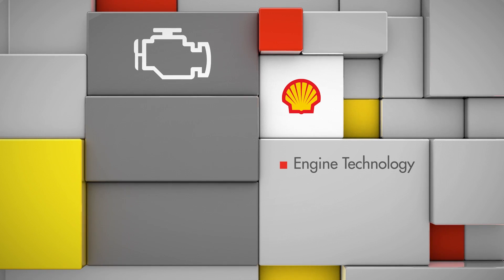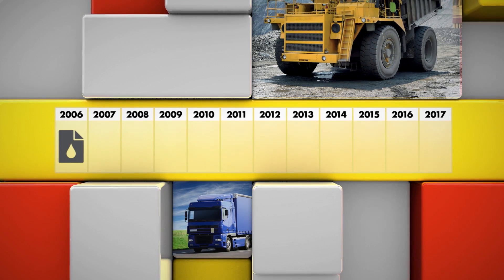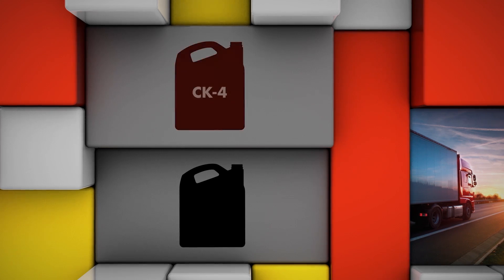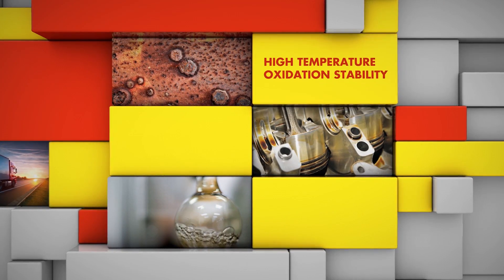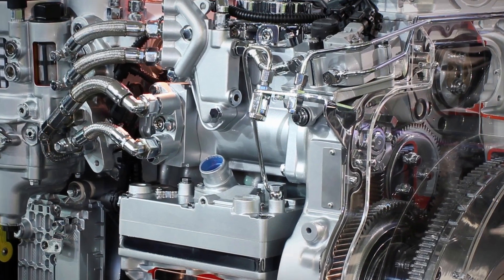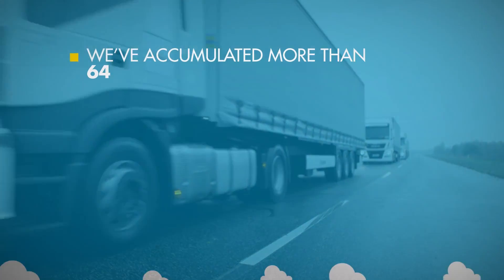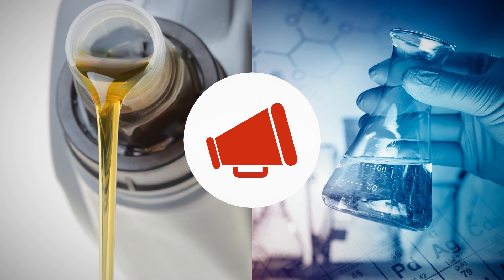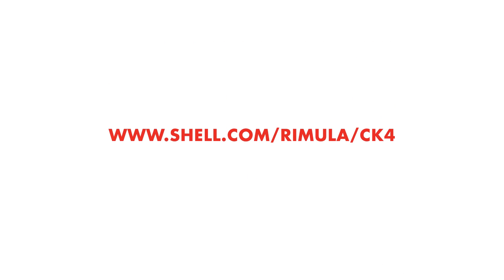Shell Rimula - CK4 & FA4 Oils Explainer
The future of fuel economy is on the way with the new API category for Heavy Duty Engine Oil, as explained in this short video outlining the API CK-4 and FA-4 specifications and featuring Shell Rimula CK-4 products.